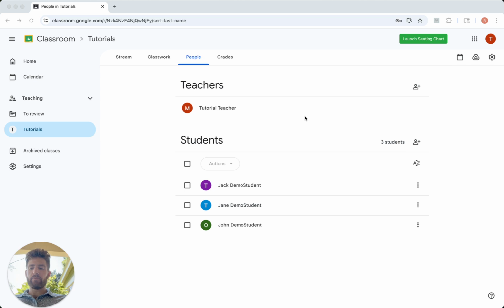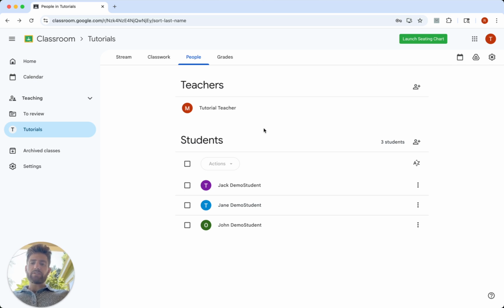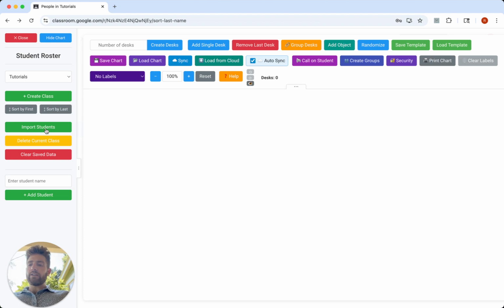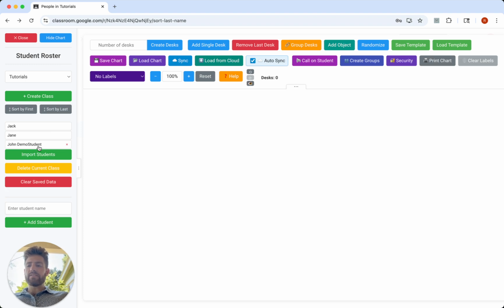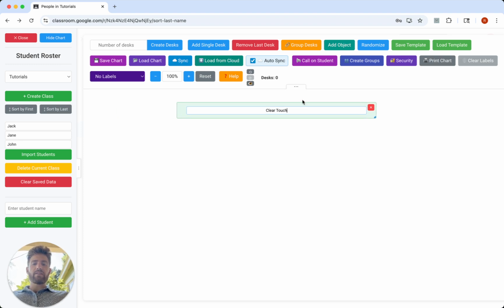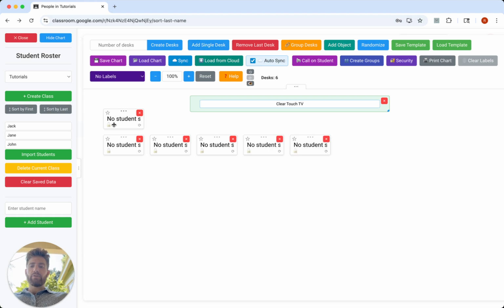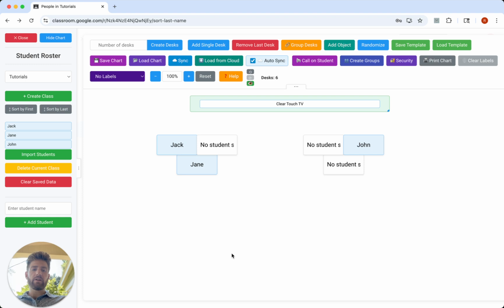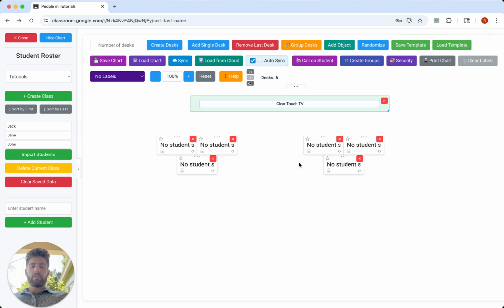Seating Chart Generator for Teachers | Import Students with Google Classroom Extension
This Chrome extension works seamlessly with Google Classroom to help teachers quickly create and manage classroom seating charts.

This is the first tutorial for the seating chart generator. In this video, I cover the basics:
       -Importing students
       -Adding seats
       -Saving and loading class templates
       -Changing student names
       -Adding students manually
       -Using the zoom button

*All names are fictional and used solely for demonstration purposes.